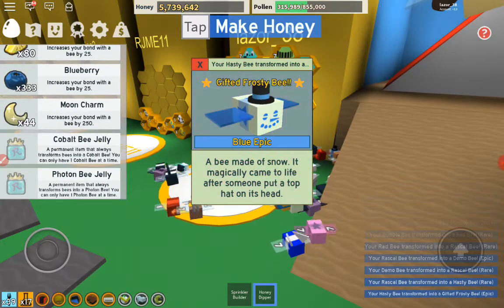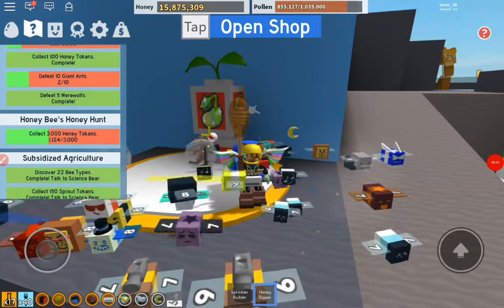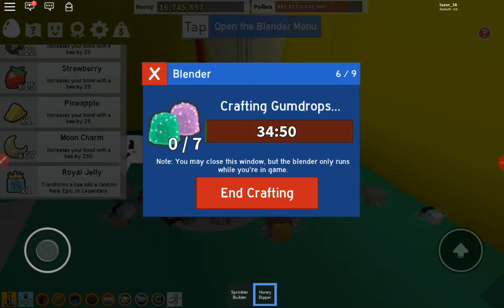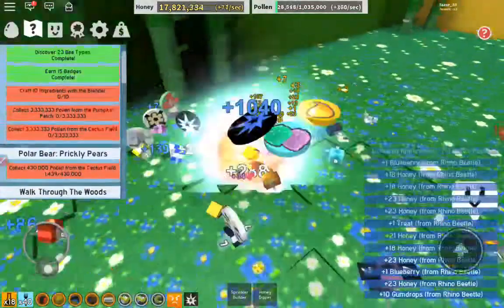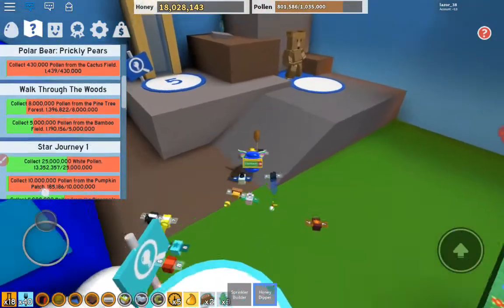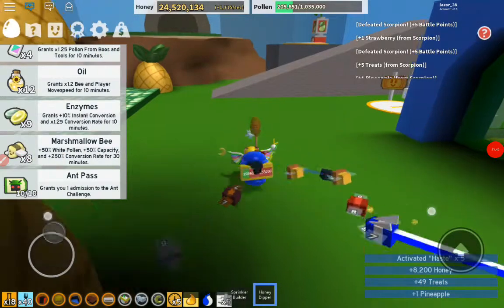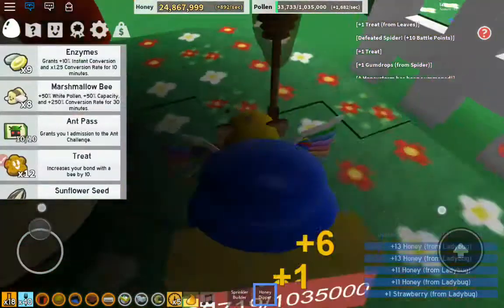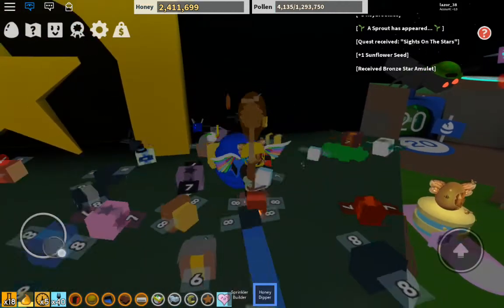Bee swarm sim #50 Star amulet and 8 to 8 quest done!